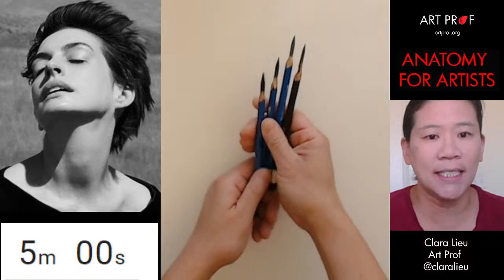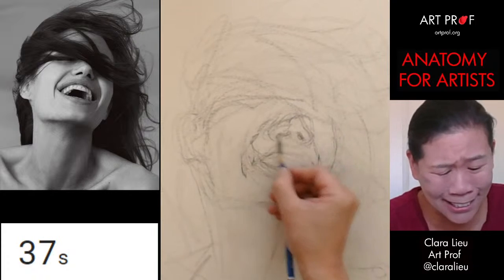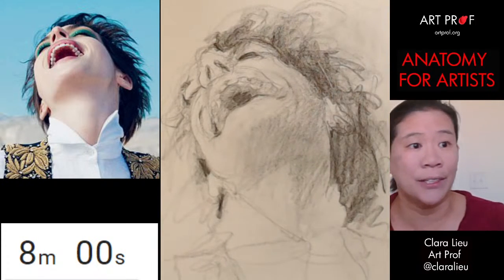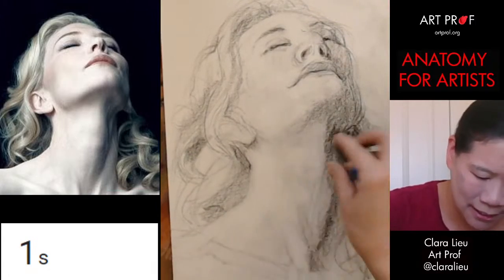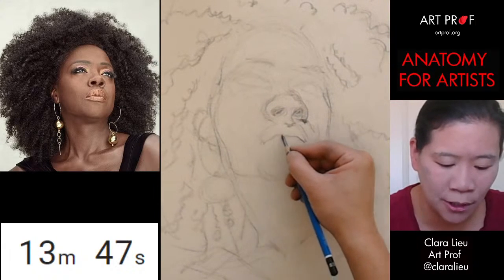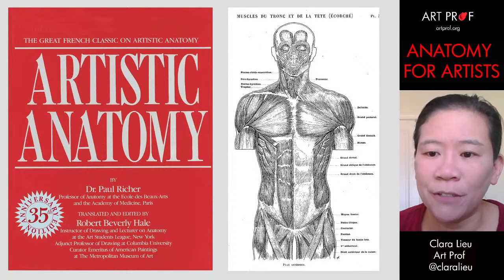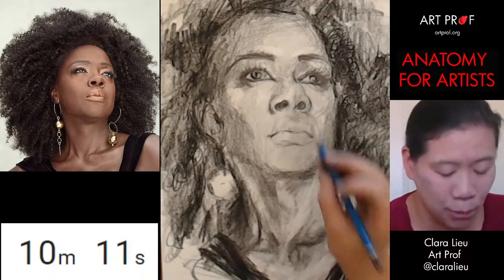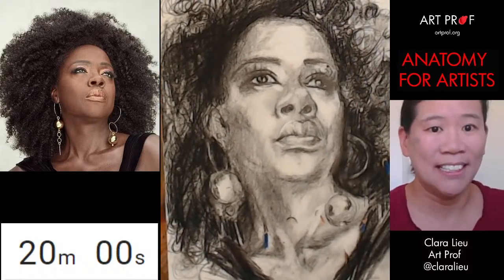Portrait Demo: Drawing Foreshortened Heads for Beginner Artists in Pencil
See a pencil drawing demo of how to do draw foreshortened female heads using graphite. Techniques for creating shading and light on the face are explained, as are strategies for how to handle dramatic, foreshortened views on a face. Demo led by Art Prof Clara Lieu.

ART SUPPLIES USED IN THE STREAM:
Legion Lenox paper pad
Woodless pencils
Staedtler Mars White Plastic Eraser
Drawing board with clips
Strathmore 300 series Drawing Pad, 18" x 24"
Kneaded Eraser
General Pencil CO. Factis Pen Style Eraser
Sandpaper, fine grit
Utility Knife

• Portfolio critiques
• Artist calls

☘️STREAMING EQUIPMENT
96 Pack Acoustic Panels Studio Foam Wedges 1" X 12" X 12"